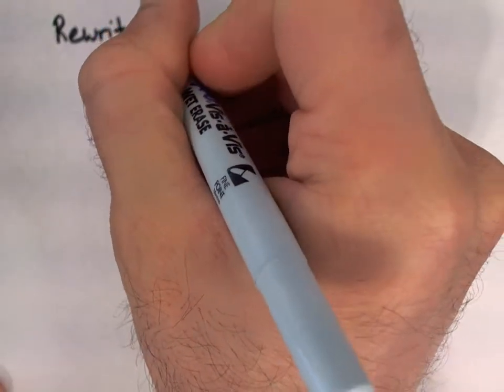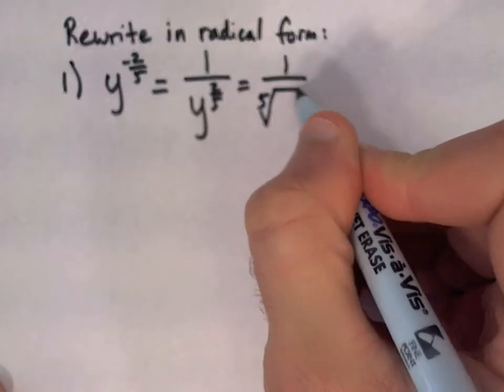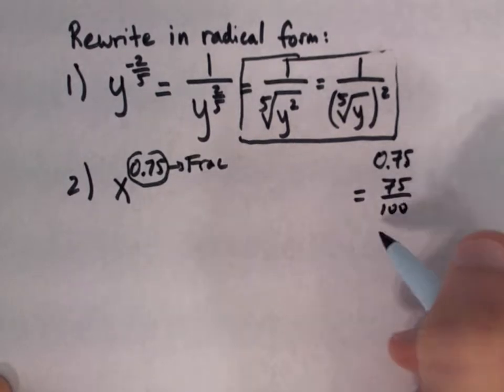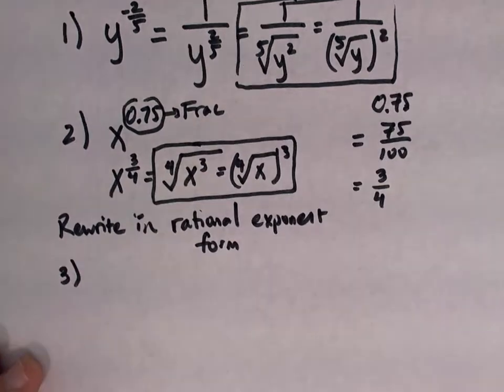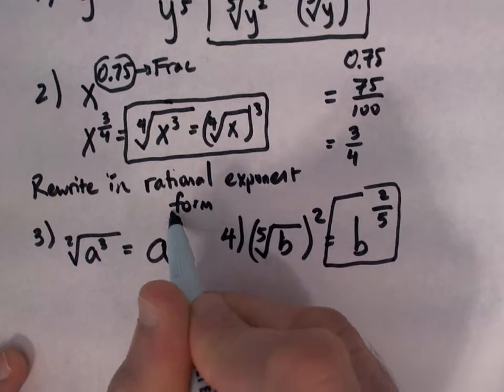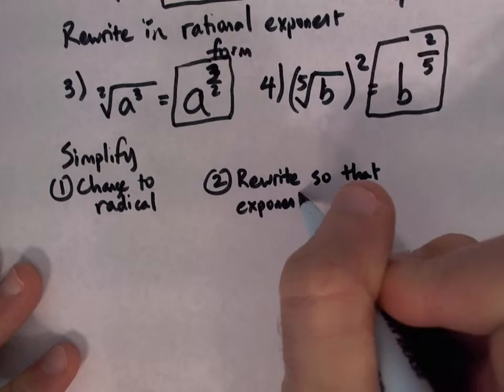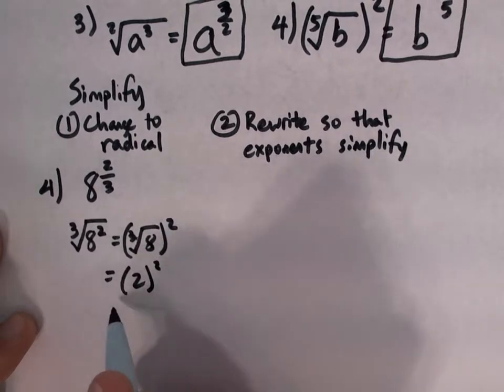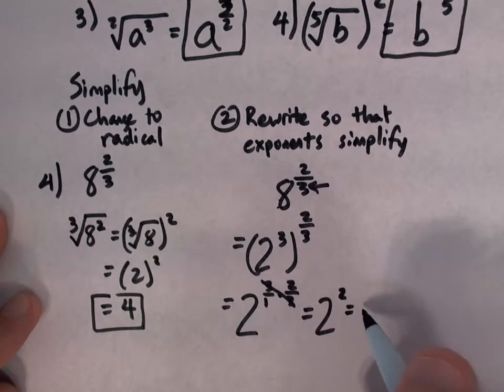Simplifying Rational exponents.mp4